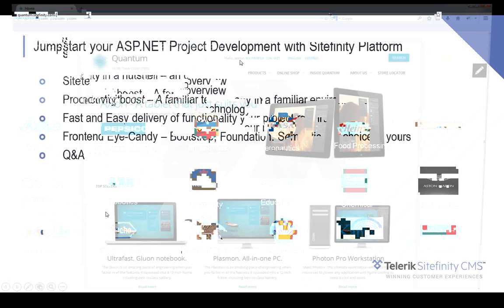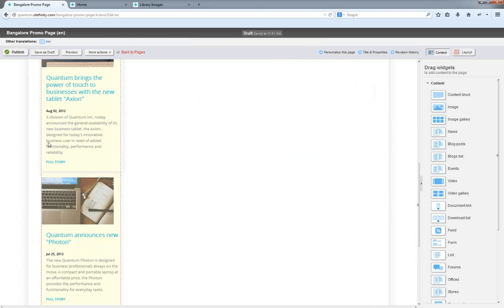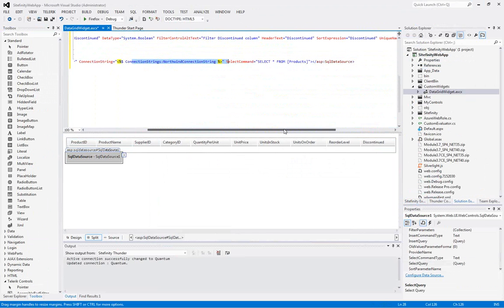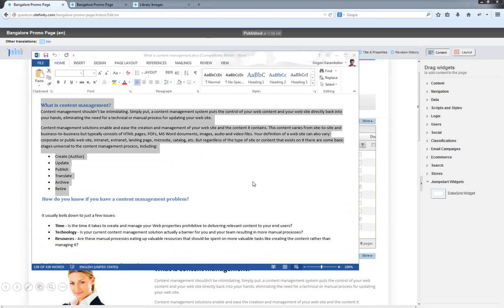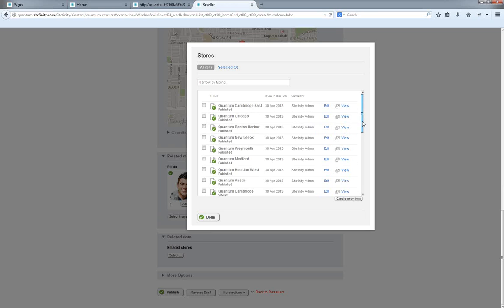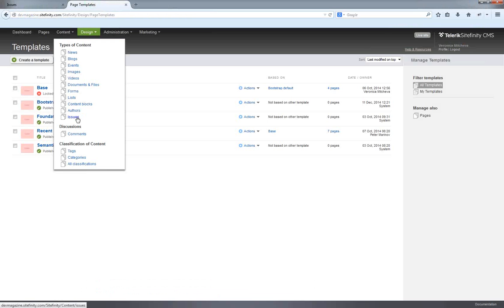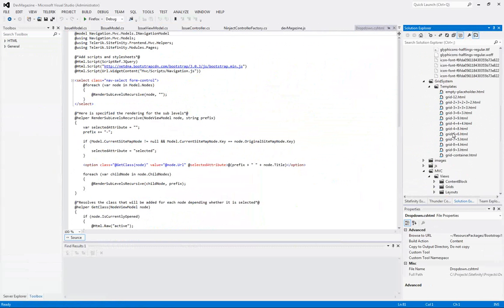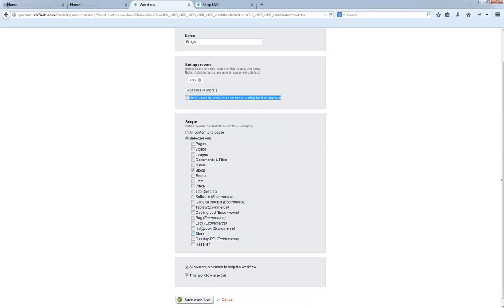Jumpstart your ASP NET Project Development with Sitefinity Platform